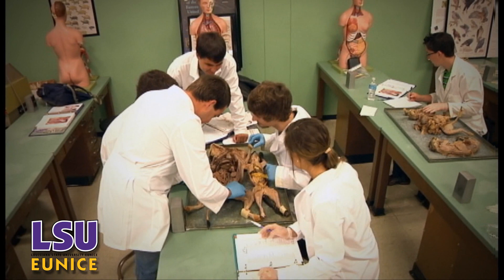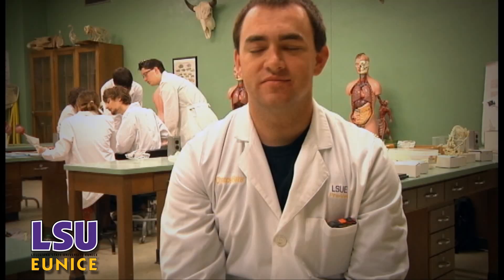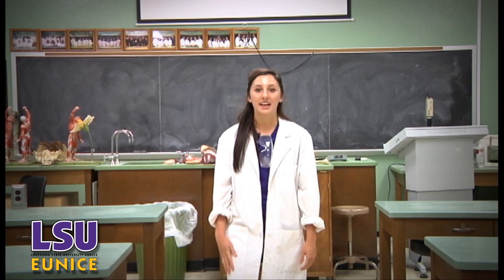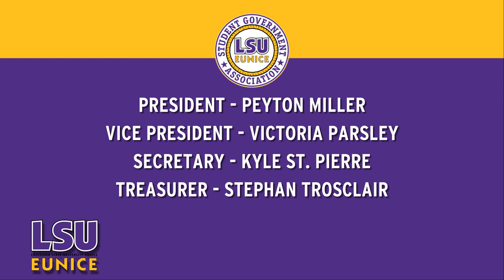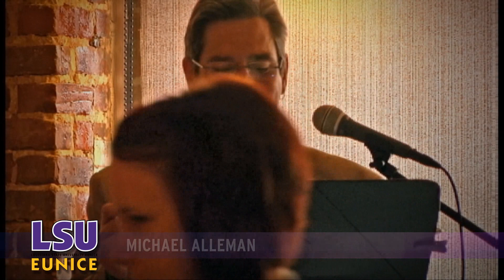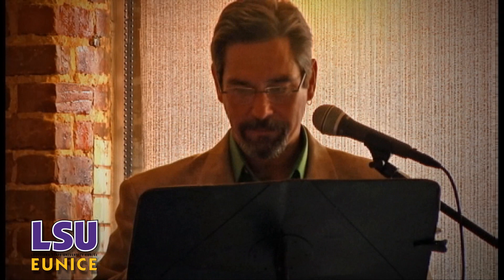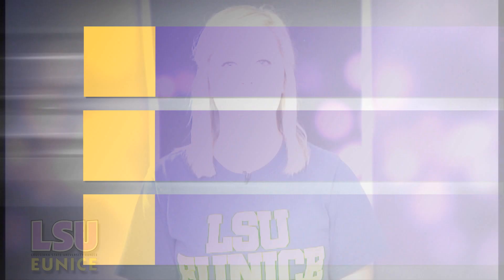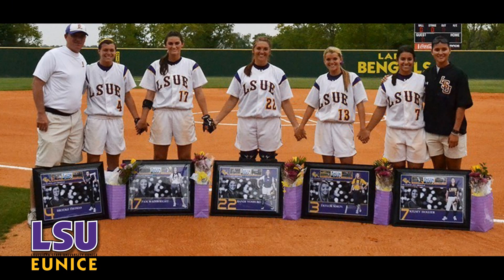This Week at LSU Eunice - May 3, 2013 - LSUE News - Eunice, La.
May 3, 2013 • Bayou Bengal - Volume 1, Number 15

The LSU Eunice student media takes a look at what's happening on campus.  This week we look at:
• Biology 2152
• Darrian's Farewell
• Student Government Elections
• Louisiana Review Reading Series feature Dr. Michael Alleman
• The Bookstore's Book Buy Back
• Bengal Athletics

LSU Eunice is a two year university in the LSU System located in Eunice, La.